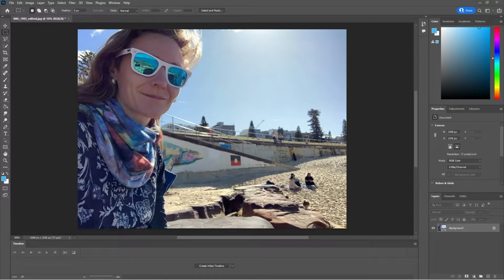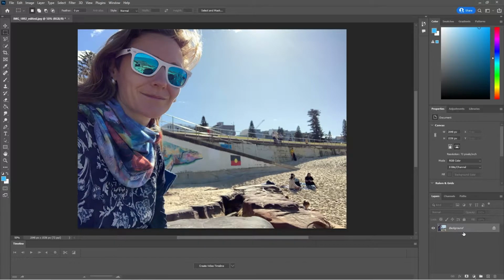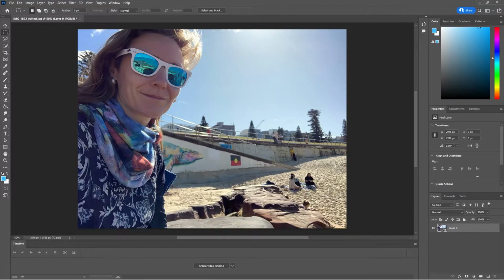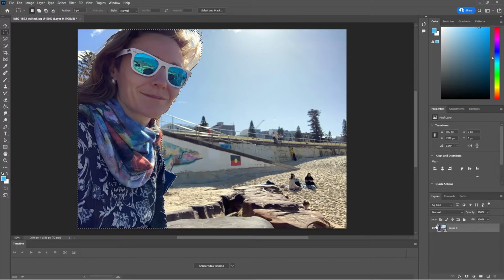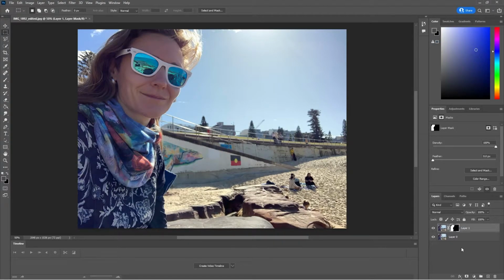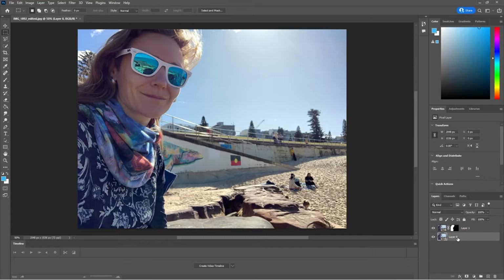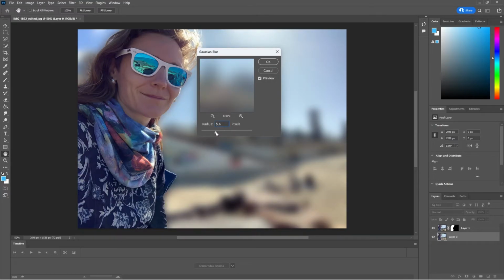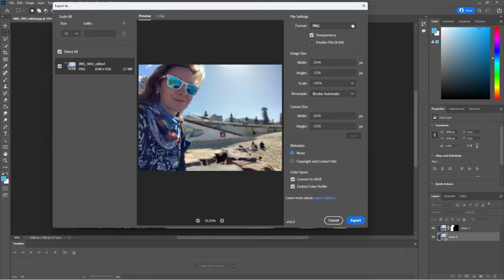[Tutorial] Adobe Photoshop - How to blur the background of a photo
Subscribe to my YouTube channel to help me promote technology - it's one click for you, and a huge encouragement for me to keep going with this goal in my free time